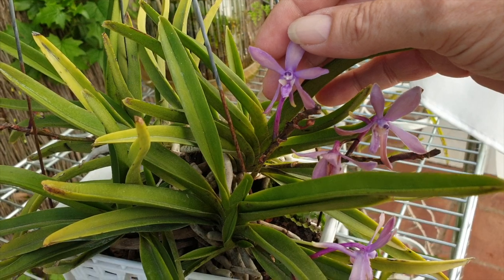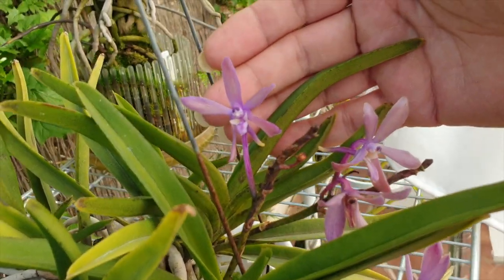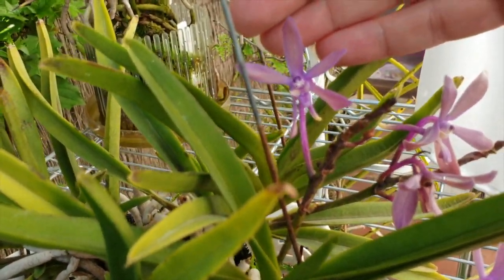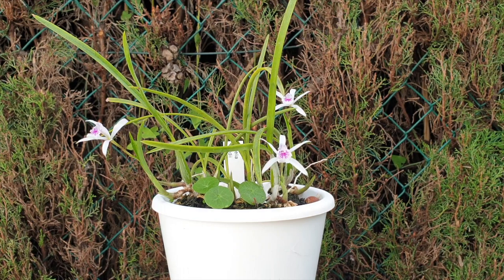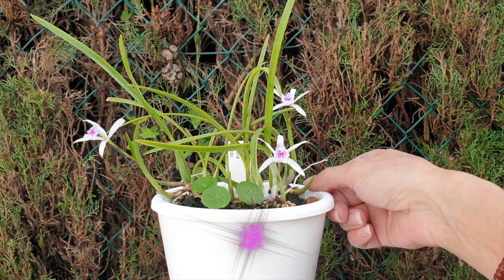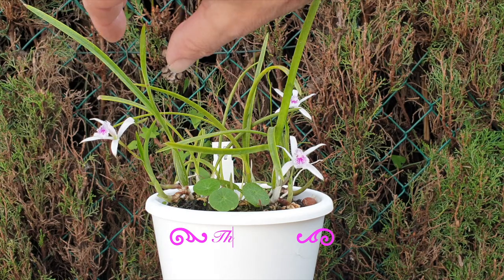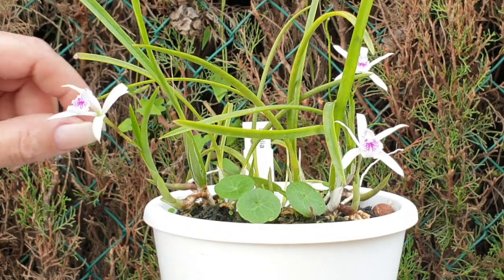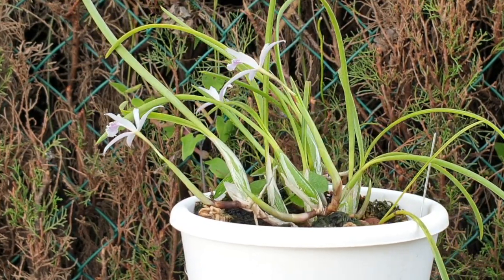SUBSCRIBERS INSPIRE| YOU COLOR MY LIFE, BLOOMS FOR YOU! Episode 25 🌸🌺🌼💐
IT'S TIME TO GIVE BACK TO YOU! ❤️ Here is a compilation of clips of some orchids that have bloomed recently and to some degree, are still in bloom! The best way for me to show my appreciation to my subscribers, is to dedicate a blooming orchid to one of you! This way I can film them at their prime and hope to give you the best visual of the blooms. 1st February, '21, it would appear that there is a lull on the bloom front. but... some gems are still performing and some gems have opened up, giving me the opportunity to post another BloomsForYou video. I hope that you continue to enjoy this series, and if you have not been named yet, please know that, I am taking notes of everyone who comments on my videos, so that eventually you will get an orchid blooming dedicated to you as well! I thoroughly enjoy watching buds develop, but now, with the added touch of knowing who I have allocated the blooms to, it gives me great pleasure when I see your comments while your buds are forming and being able to surprise you eventually! Thank you, everyone, for your support! Let me know if you want any additional information on any of the orchids featured here!
TIMESTAMPS:
00:00 - Blooms For You
00:23
01:15
04:51 - Vandalamellata x
08:42
13:59
14:37
CHANNELS MENTIONED:
My environment:
Mediterranean climate, hot summers and mild winters
45% - 85% humidity, with regular airflow
Thumbnail / Outro Image:   Bodum.westernscandinavia.org
Orchid growing supplies:
                                  150 Winter, RO Water and KelpMax only